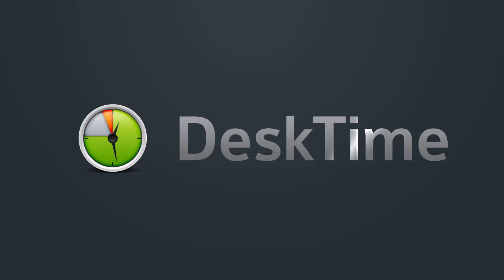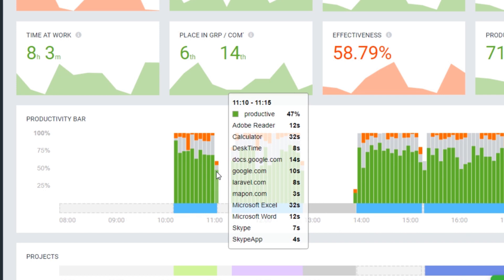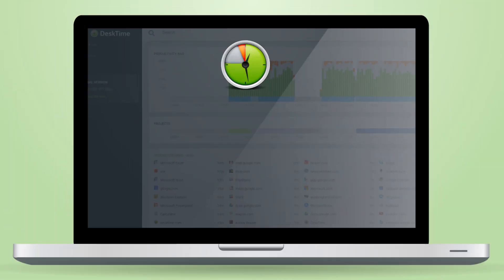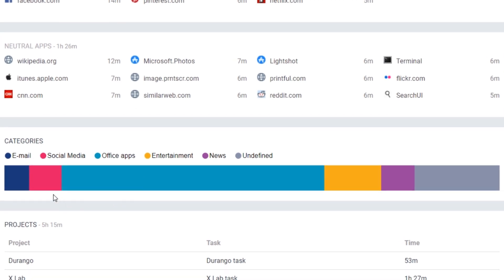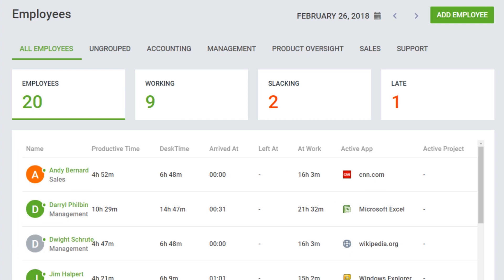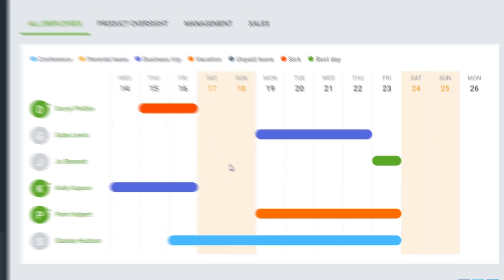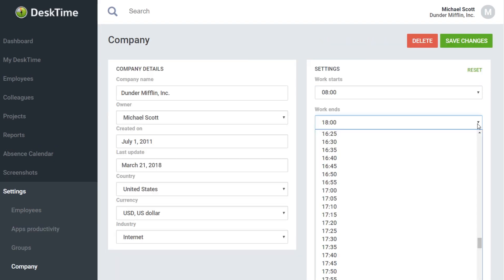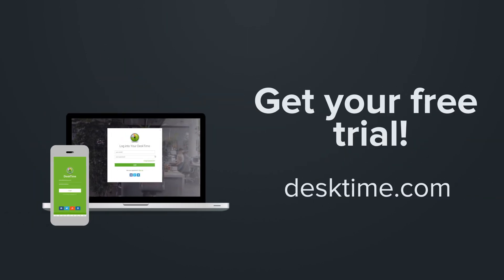DeskTime Tutorial: Intro to DeskTime, Automatic Time and Productivity Tracking Software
Welcome to DeskTime, the time and productivity tracking software that shows how your and your employees' time is being spent at the computer.

Keep your projects on track and on budget with automatic time tracking software.

DeskTime time tracker starts and stops working when you do, form the minute you turn on the computer, to the minute you turn it off. No manual data entries!

See what websites, programs, and applications your employees use, and categorize them into productive or unproductive for completing their work tasks.

Track time of individual projects and tasks. Get an idea of the status of your projects, estimate the time required for similar projects in the future, and bill your clients accurately for the work done.

Activate the screenshots feature for a more detailed view of your team’s efficiency and for monitoring remote employees.